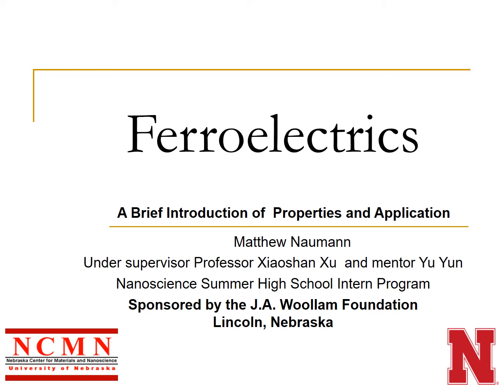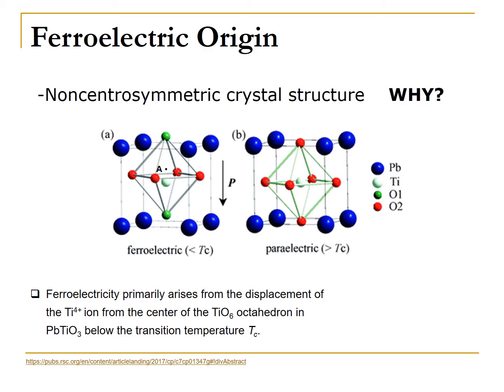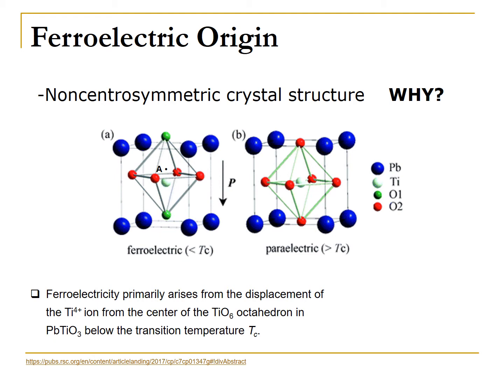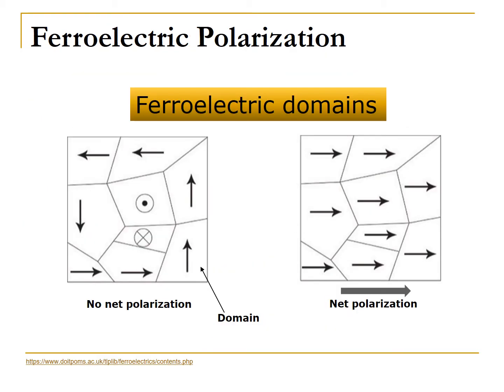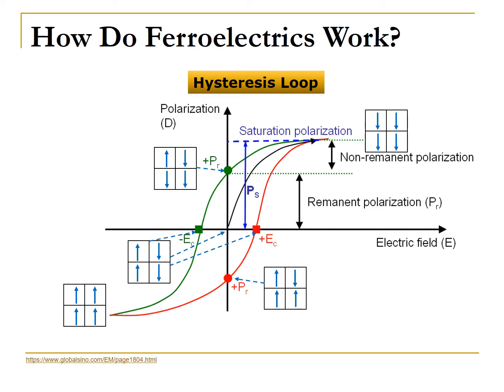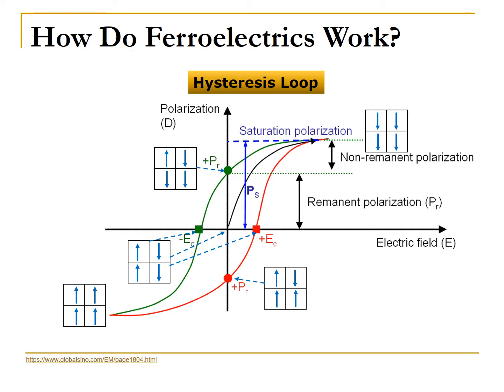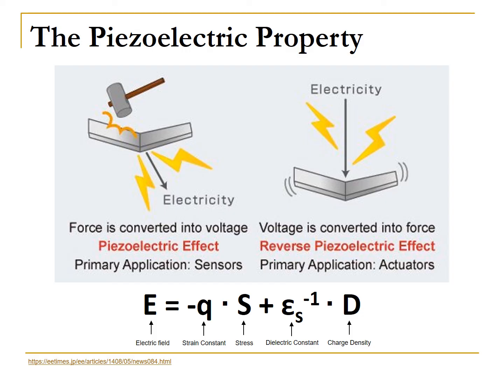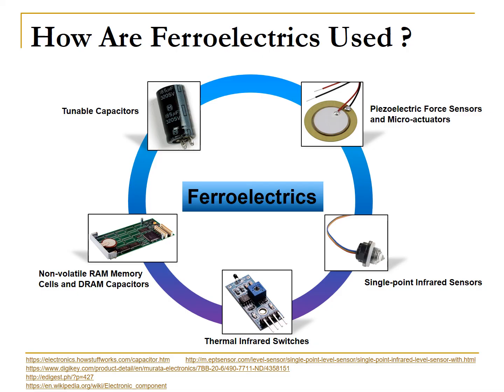Introduction to Ferroelectricity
An introduction to ferroelectricity and ferroelectric materials, basic concepts, principles, and applications